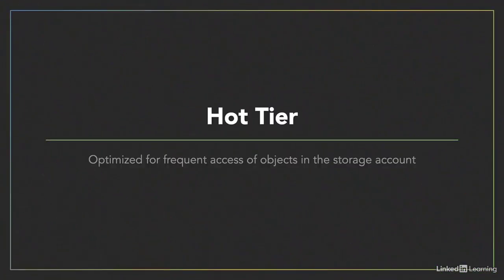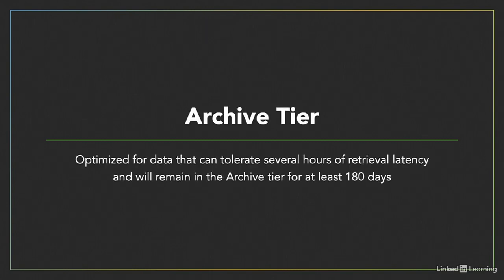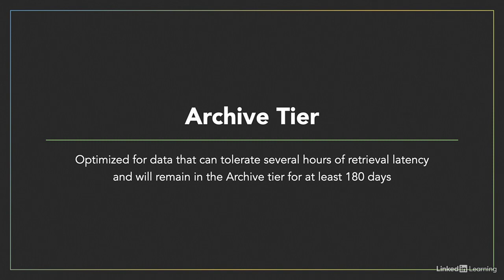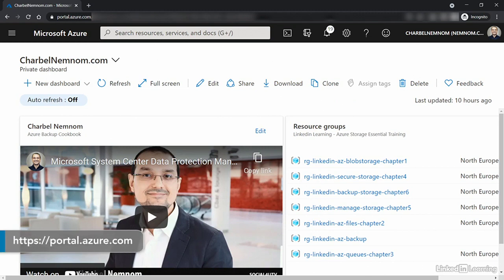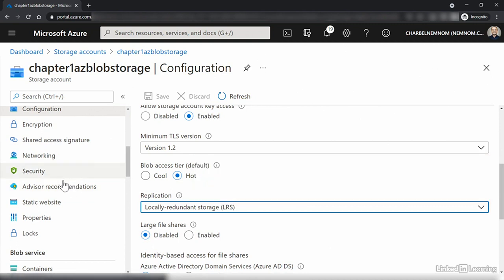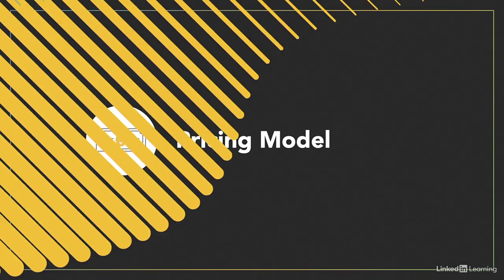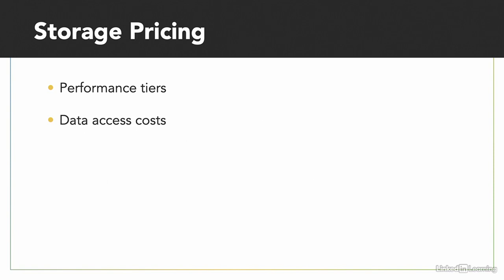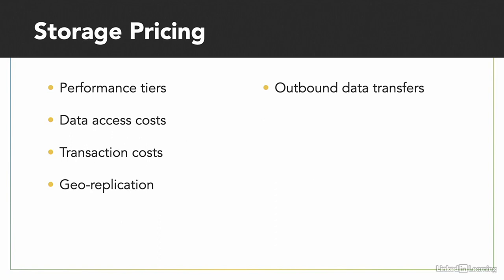Part05;azurestorage blob access tiers